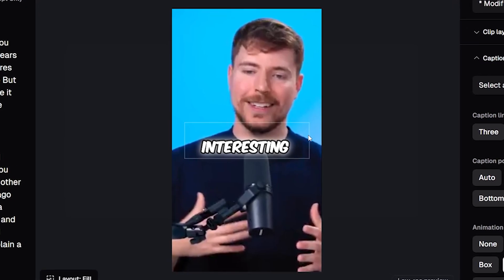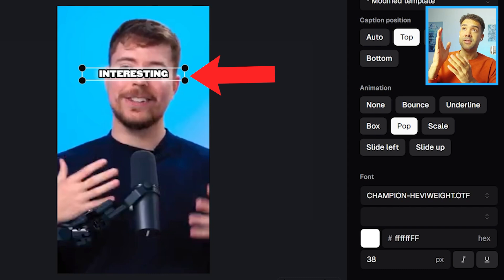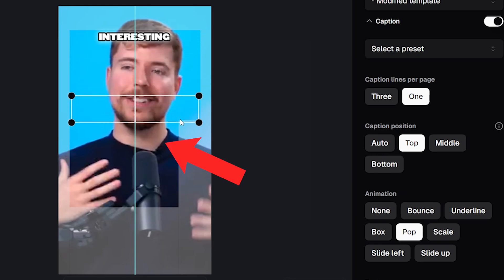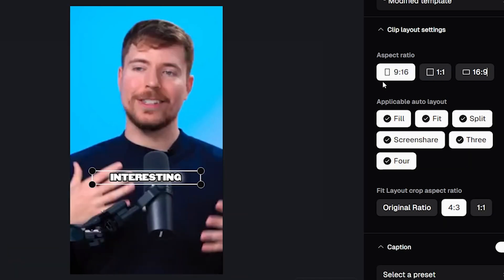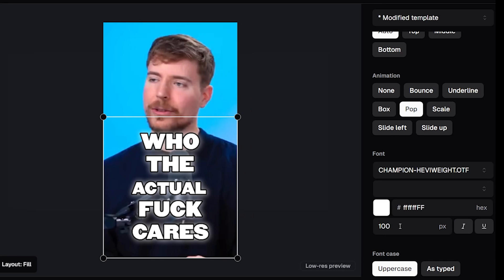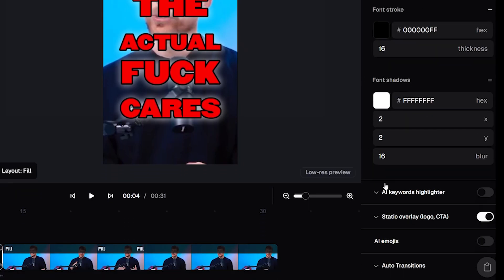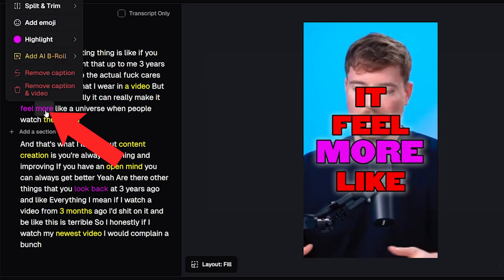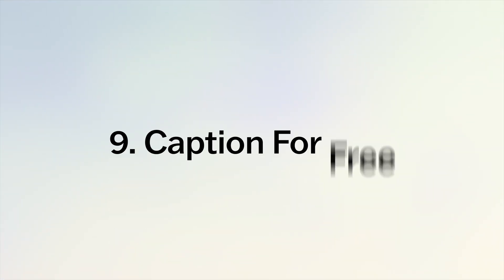Opus Clip Captions: 9 Features You Never Knew Existed!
Opus Clip Captions Tutorial - 9 Pro Tips in 5 Minutes!

00:00 Tip 1
00:28 Tip 2
01:06 Tip 3
01:48 Tip 4
02:29 Tip 5
03:14 Tip 6
04:18 Tip 7
04:53 Tip 8
05:24 Tip 9